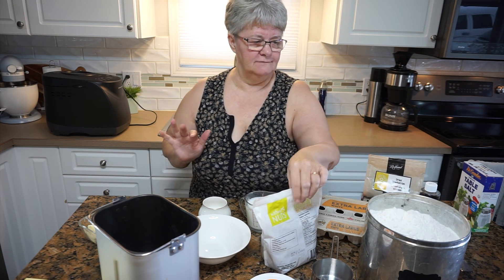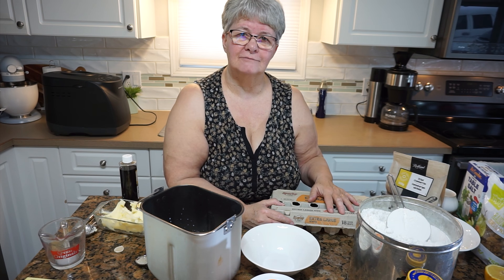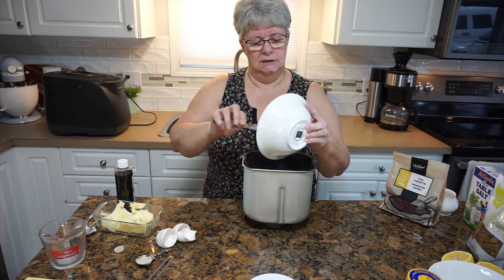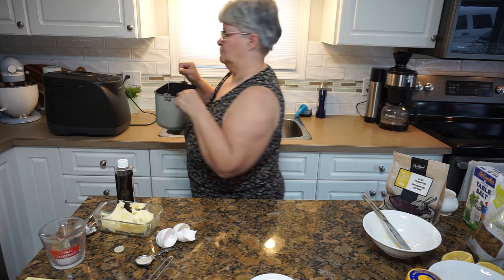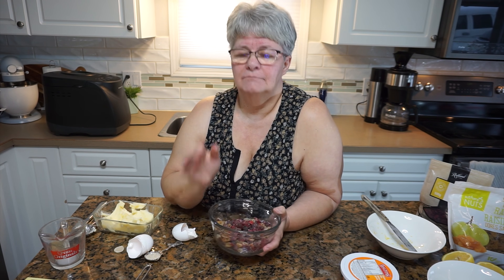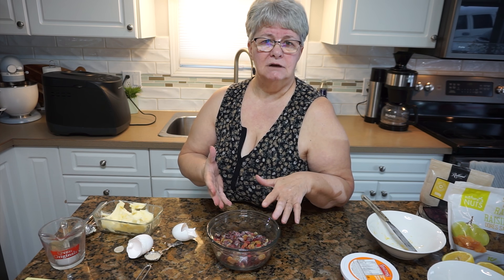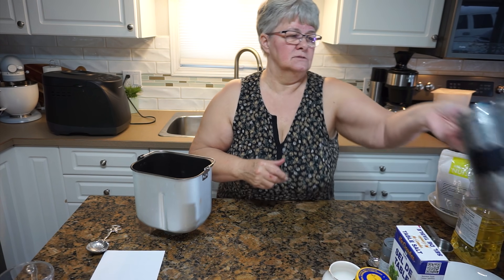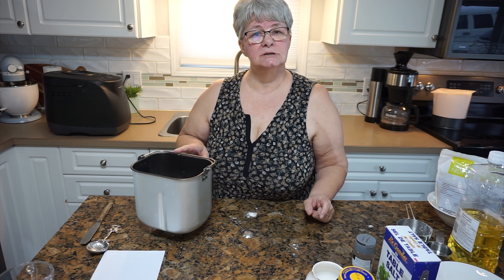2 Fancy Breads from Your Bread Machine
Christmas Bread in the Bread Machine

3 extra large egg yolks or ¼ cup of yolk
1 cup lukewarm milk
‘1/2 tsp lemon juice
1 tsp vanilla
2 TBSPS soft butter
2 TBSPS sugar
3 cups of flour
1 ½ tsp salt
1 ½ tsps of fast rise yeast
1 ½ tsps. Lemon zest
¾ cup golden raisins
¾ cup mixed dried fruit
½ cup dried cranberries

To the pan of the bread machine add the egg yolks, water, lemon juice and butter. Then add the dry ingredients the flour, salt, sugar and lemon zest. Put the pan in the machine and set it on the dough setting. Set a timer for 10 minutes. Mix the fruit together with a TBSP of flour and when the timer goes off at the 10-minute mark add the fruit. Allow to complete the dough cycle. When you remove the dough from the pan gently bring it all together just to remove the additional air. You can divide the dough and put it in two separate loaf pans or do as I did using a smaller pan that is lined with parchment paper. Allow to rise for an hour and then put into a 375 degree oven for approximately 1 hour or until a thermometer reads between 190 and 200 degrees.

Cinnamon Raisin Bread

1 cup lukewarm water
2 TBSPS of sugar
2 ¼ tsps or 1 package of fast rise yeast
¼ cup oil
3 cups of flour
1 tsp of salt
1 tsp of cinnamon

Put the above ingredients in the bread machine on the dough setting. Set a timer for 10 minutes. At the ten minute mark add 1 cup of raisins that have had a tsp of flour added to them. Bake in a 375 degree oven for 35 minutes.